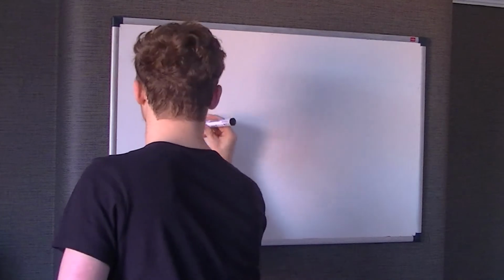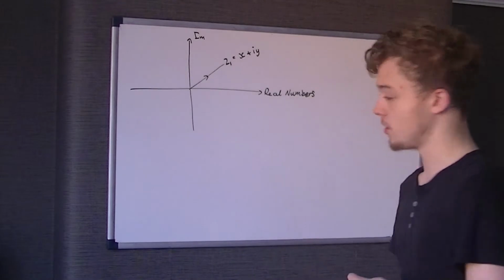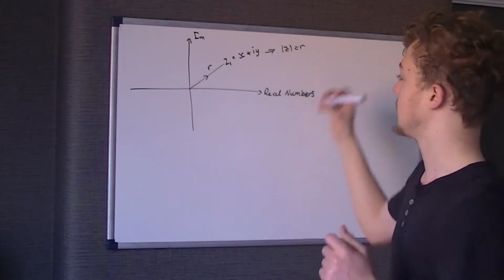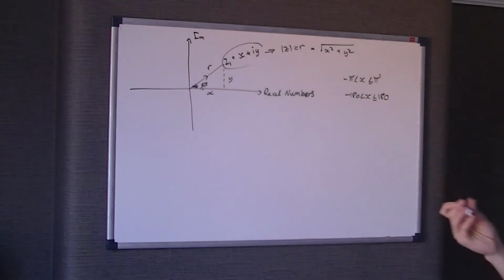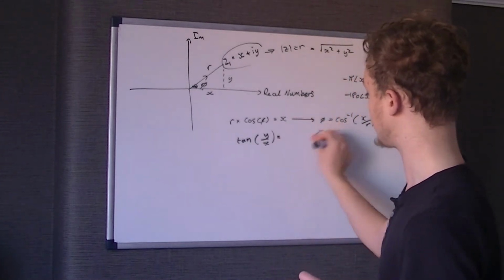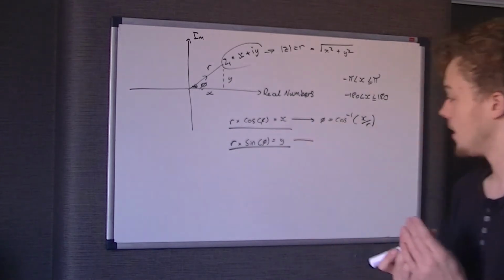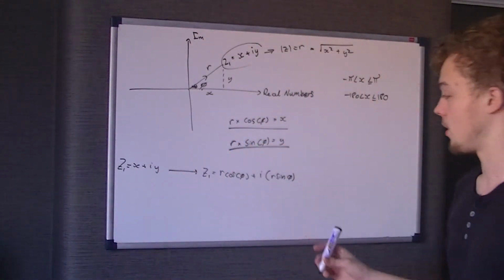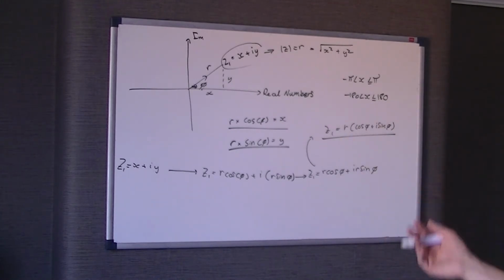FP1- The mod arg form from a complex number on a agrand diagram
Yet another FP1 video, in this one I go over the agrand diagram again, but we add something called the mod - arg form. This is short for Modulus Argument form, which is just a fancy way of  saying we write the complex number in a different style, and with everything else in FP1 so far, this is a lot simpler than it sounds.